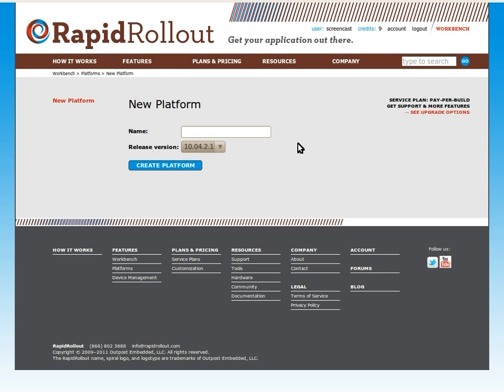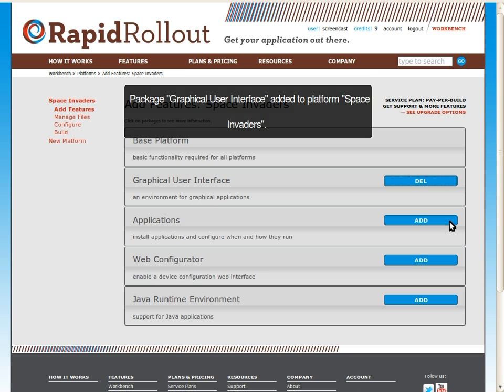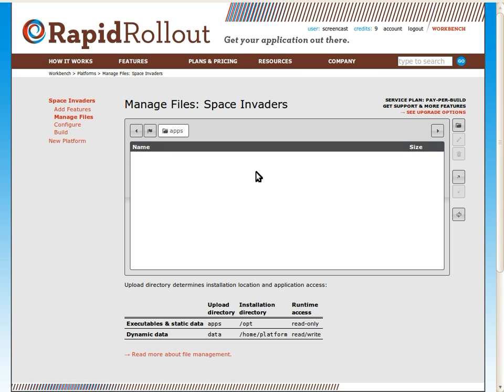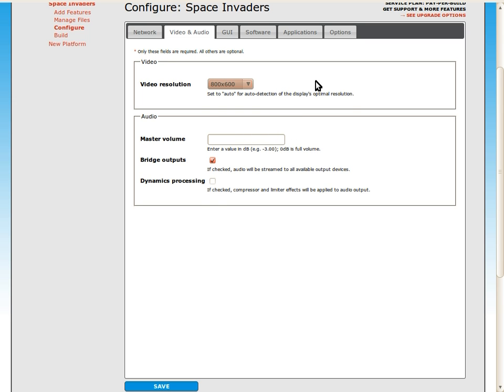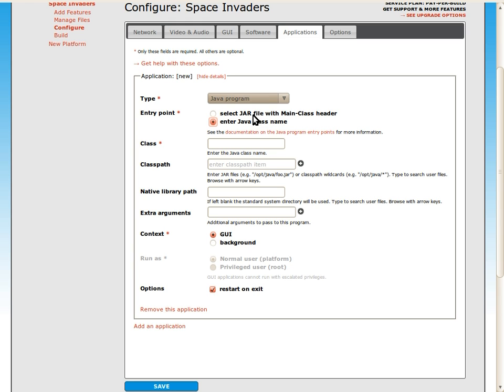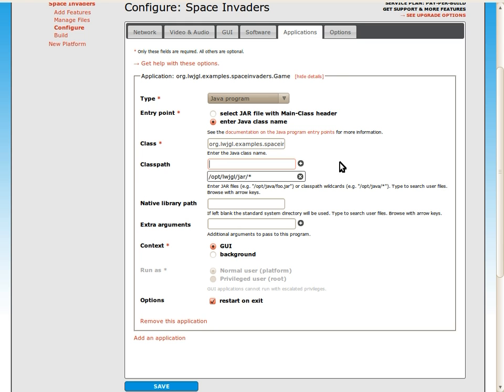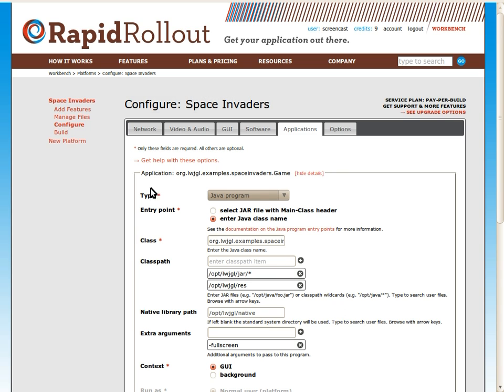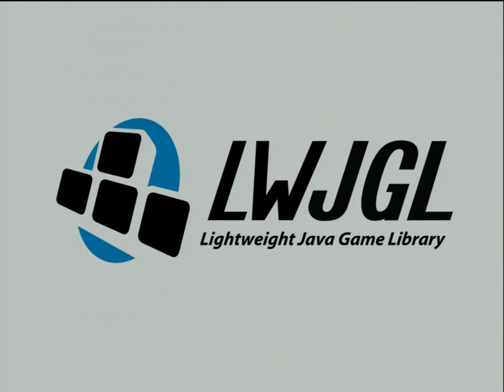Building a Space Invaders arcade console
In this screencast, we show how to configure a Java application using Workbench.  To demonstrate this, we configure a platform that runs the Space Invaders demo game distributed with the Light Weight Java Game Library (LWJGL).

for more information on LWJGL.